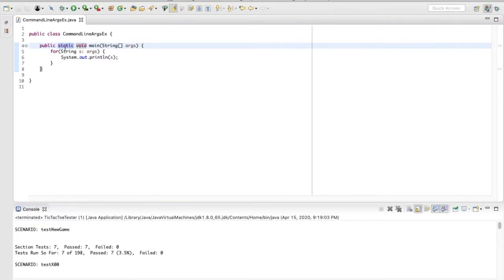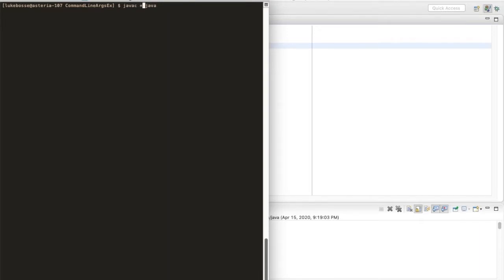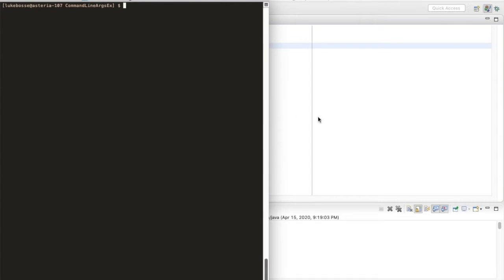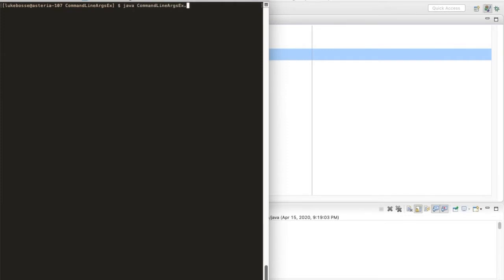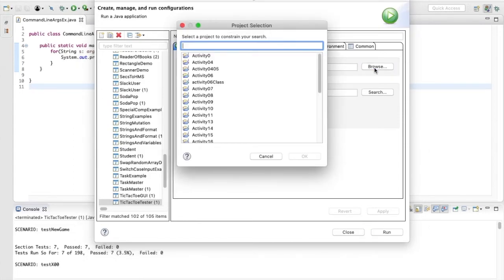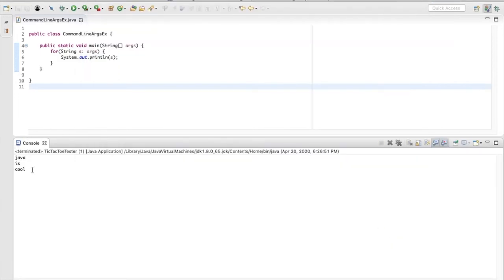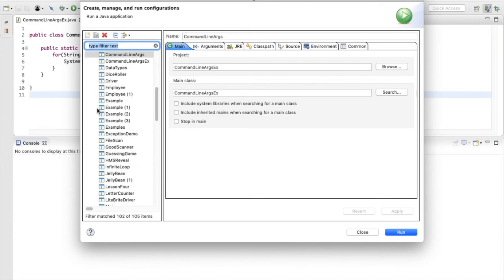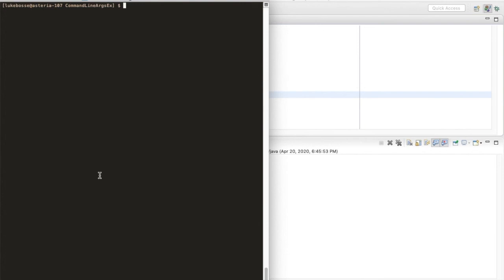command line arguments - terminal and eclipse